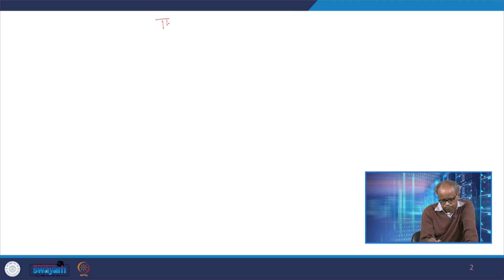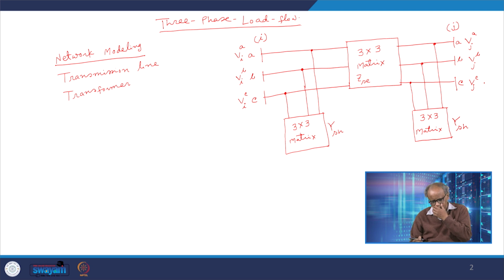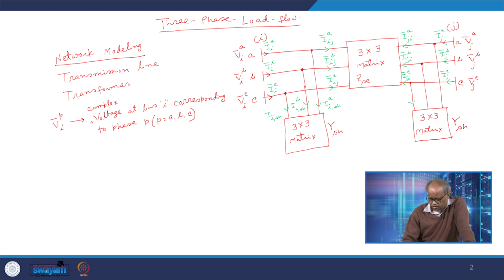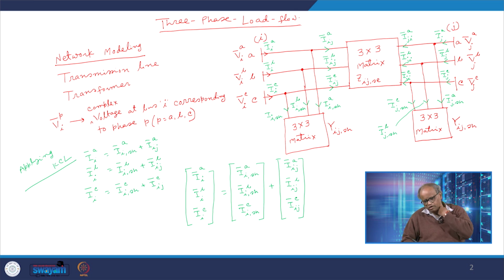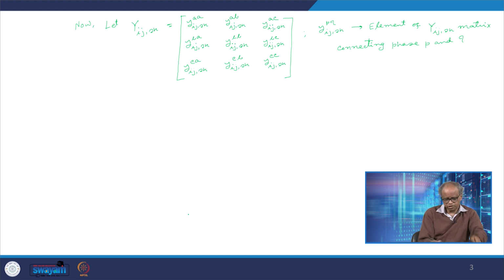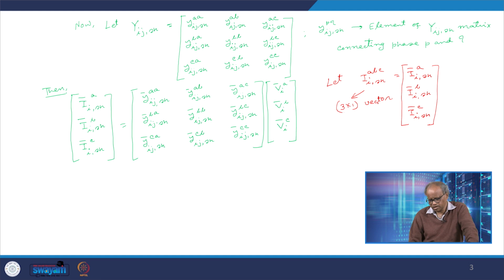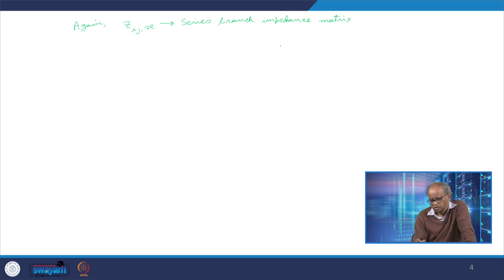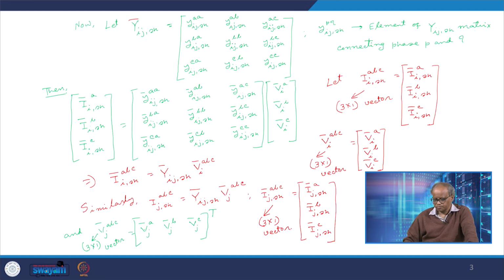Lec 33: Three-Phase Load Flow (Network Modelling)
In this lecture, the modelling of the three-phase unbalanced power network is explained.